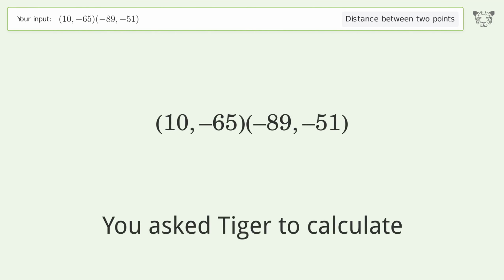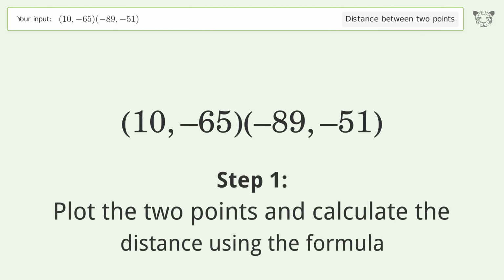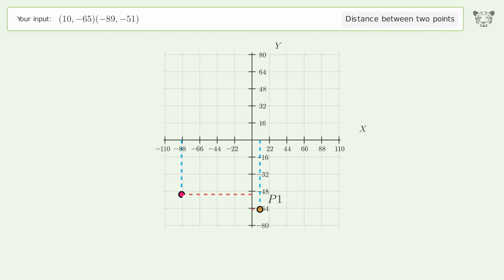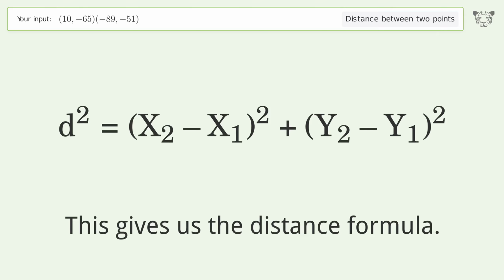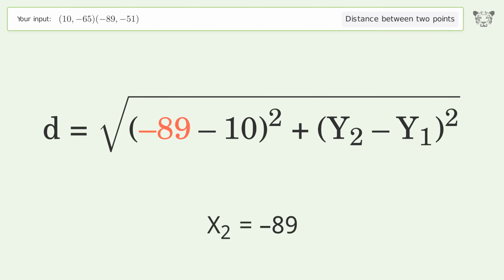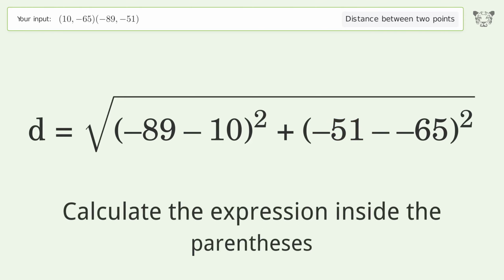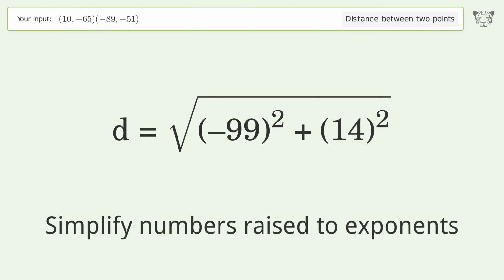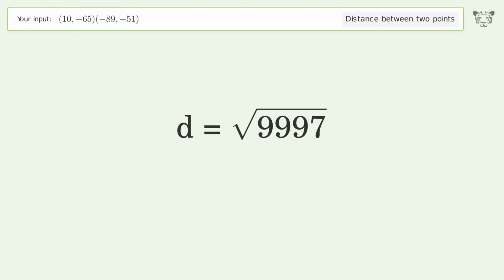Find the distance between two points p1 (10,-65) and p2 (-89,-51): Step-by-Step Video Solution